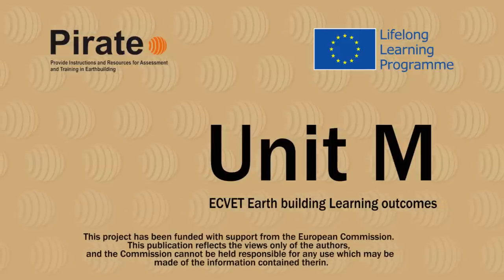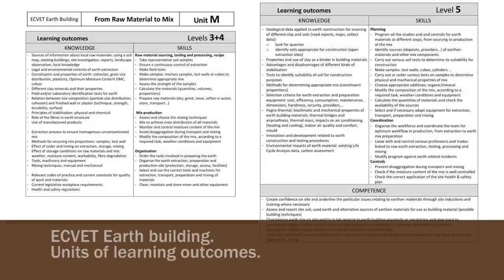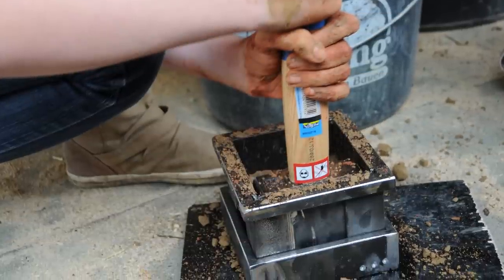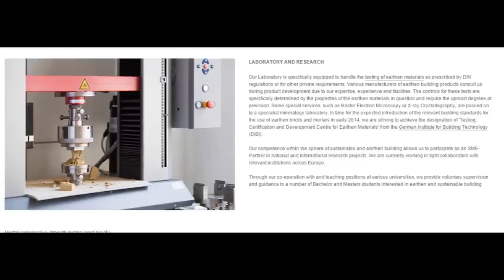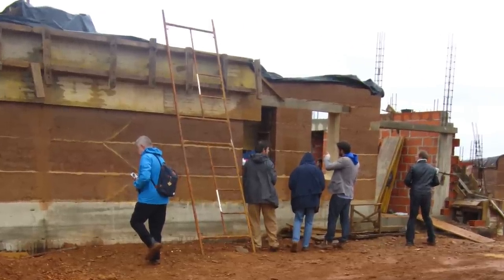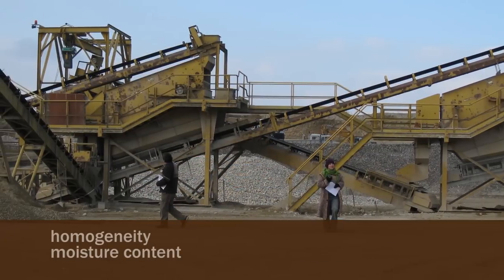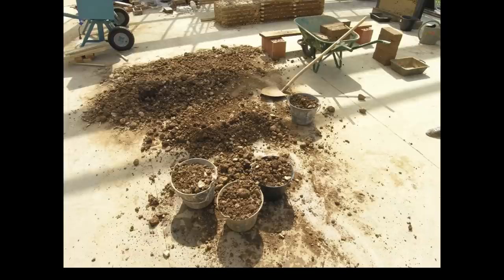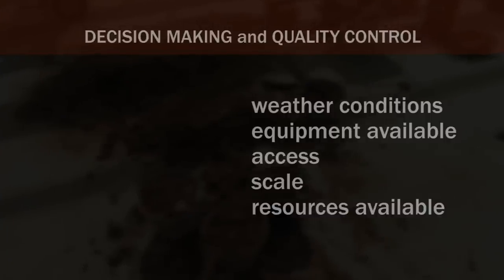UNIT M - From raw material to mix